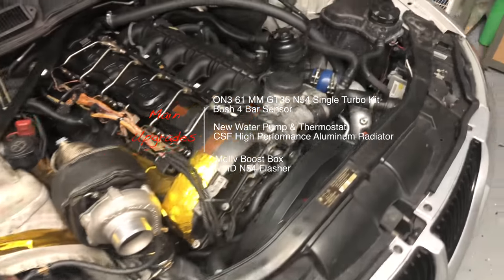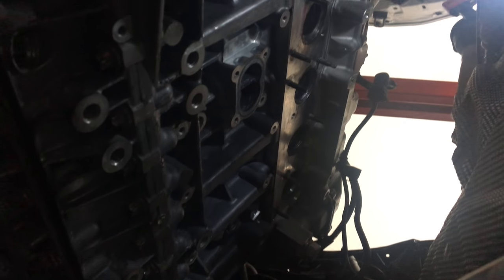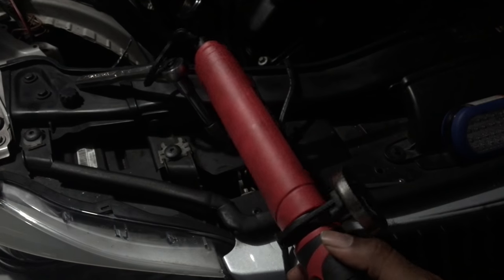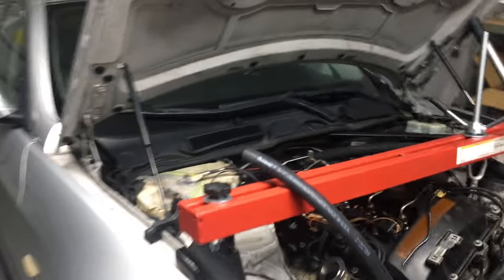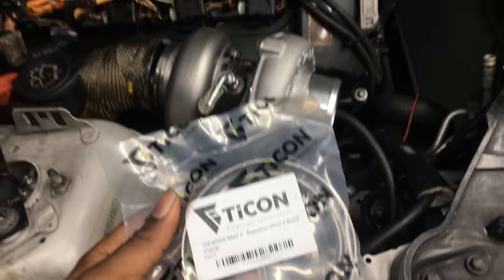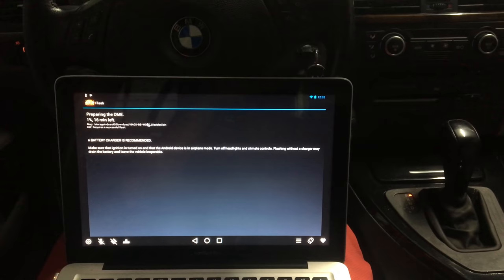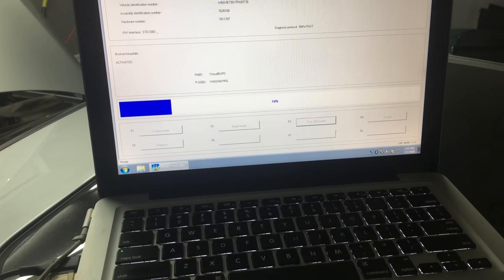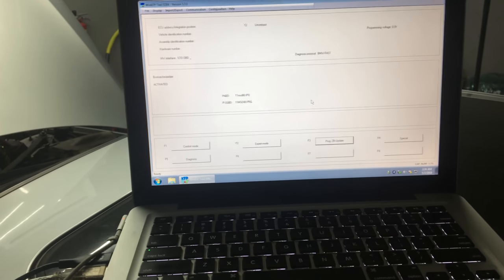Cost Effective N54 Single Turbo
So the RB turbos are out and went with the ON3 61mm single turbo kit. I ordered just the hot side parts and bought all the other accessories separate. This would entail the boost control solenoid, Motiv Boost Box controller, and etc misc items.  Did a lot of bargain hunting, and forum watching to keep my price low since I needed to cover other maintenance items and such. Below is a list of parts that I bought to help in the install. One thing to note is my coolant tank was already relocated from my inlet install. So I didn't have to worry about relocating it. I choose to use the on3 provided wastegate to really see if it could hold up. I took it apart and used 2000 grit sandpaper to lightly sand the wastegate stem to make sure it was smooth.

MAC Boost Control Solenoid Fittings (2)

Turbo Tap Kit

Turbo Blanket

Turbo Drain

Vacuum Line

DEI 010125 Titanium Exhaust Heat

Gold Reflective Tape

DEI 010474 Fire Sleeve and Tape Kit

Stainless Steel Zip Ties

Wastegate Boost Line Splitter

Turbo Boost Reference Fitting (1)

Product Details
Garage Lighting

Song: LAKEY INSPIRED - Going Up(Vlog Music No Copyright)
Video Link: youtu.be/X1QZ5MKRx8k